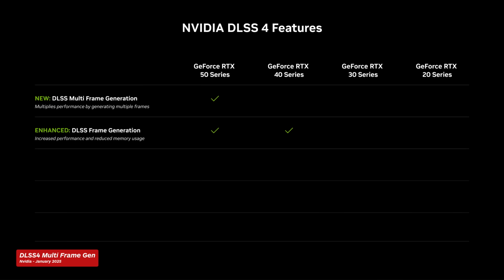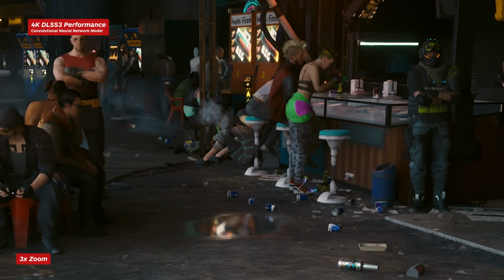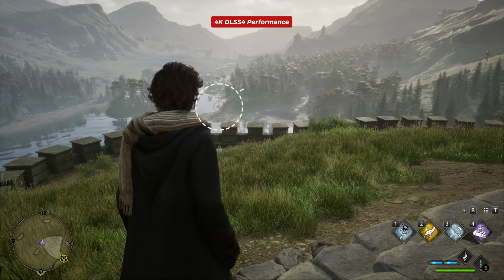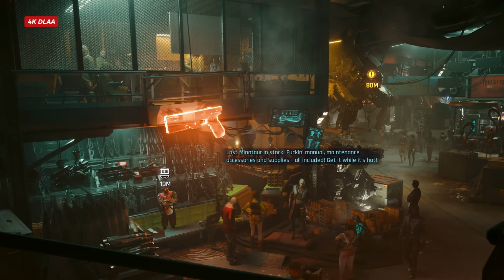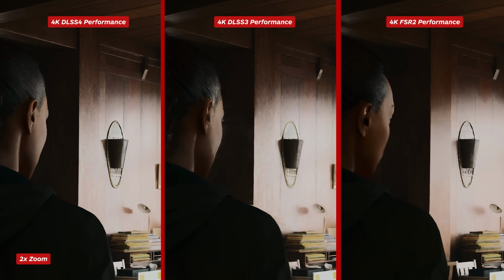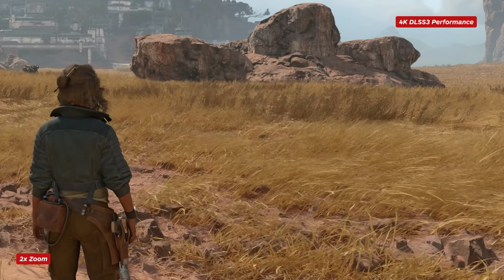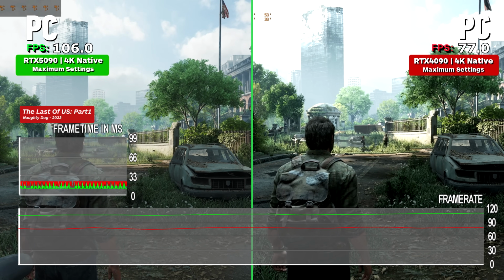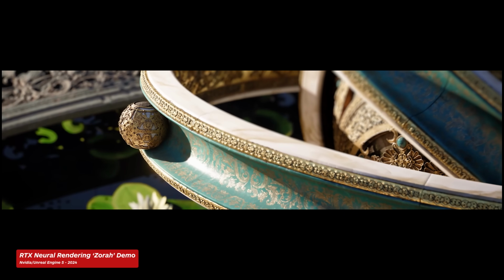DLSS 4 vs. DLSS 3 vs. FSR 3 Performance Review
Watch our DLSS 4 vs. DLSS 3 vs. FSR 3 performance review, testing and comparing Nvidia's DLSS 4 in games like Hogwarts Legacy, Cyberpunk 2077, Star Wars Outlaws, and Alan Wake 2. With the latest RTX 5090 and RTX 5080 series GPUs about to hit the streets, they come with an updated, more efficient DLSS 4 version that promises to improve game visual quality, and more. But how much has this improved over Nvidia's DLSS 3 and the competition in AMD's FSR 3 (FidelityFX Super Resolution 3) and Intel's XeSS (Xe Super Sampling)? How does this new transformer model work? Why is it better for the here and now, and what's the potential growth in the future? We dive into the pixels, performance, and much more in our IGN DLSS 4 performance review.

0:00 - Intro
1:00 - Transformer Model vs CNN explained
4:00 - Hogwarts Legacy DLSS 4 vs .DLSS 3 vs FSR vs. XeSS
7:40 - Cyberpunk 2077 DLSS 4 vs. DLSS 3 vs. FSR vs. XeSS
11:00 - Alan Wake 2 DLSS 4 vs. DLSS 3 vs. FSR
14:04 - Star Wars Outlaws DLSS 4 vs. DLSS 3 vs. FSR vs. XeSS
16:45 - RTX 5090 vs RTX 4090 GPU comparison
19:00 - Summary